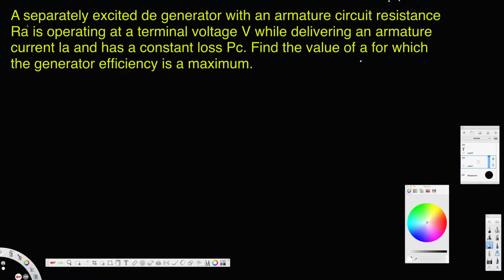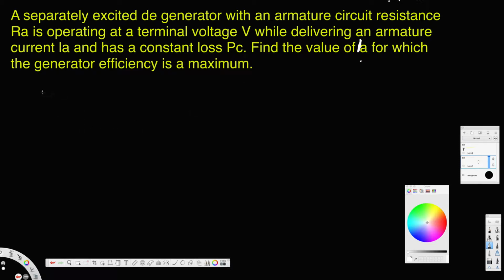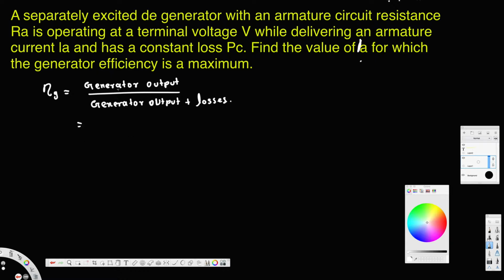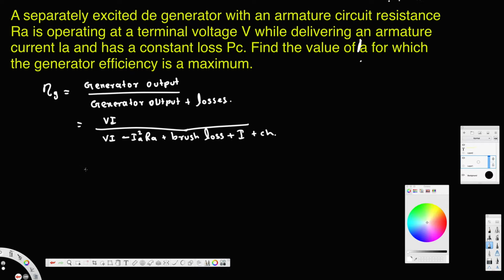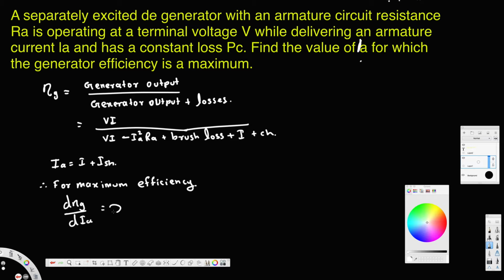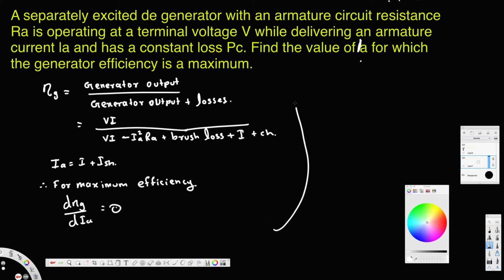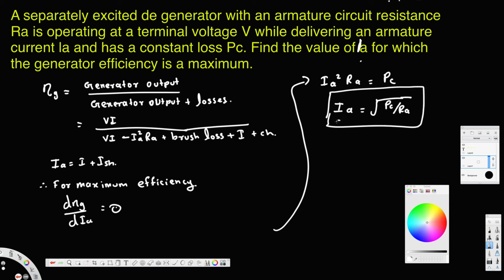Find the value of a for which the generator efficiency is a maximum.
r A separately excited de generator with an armature circuit resistance Ra is operating at a terminal voltage V while delivering an armature current la and has a constant loss Pc. Find the value of a for which the generator efficiency is a maximum.